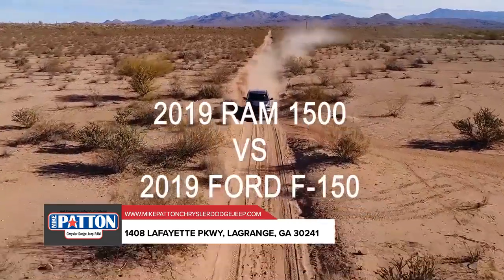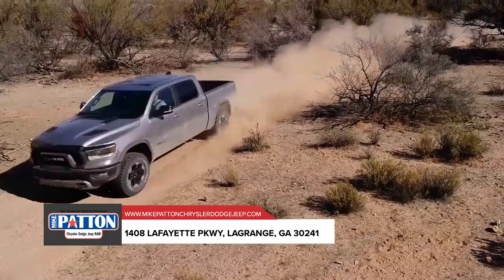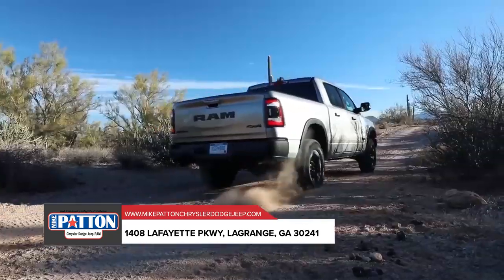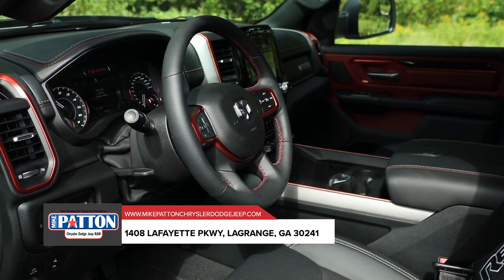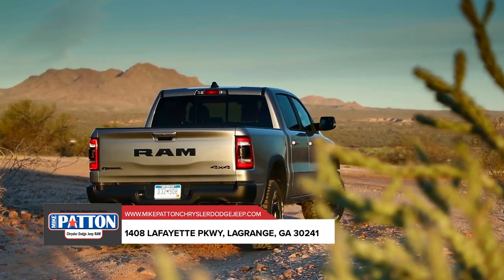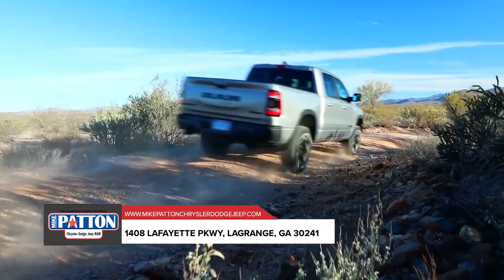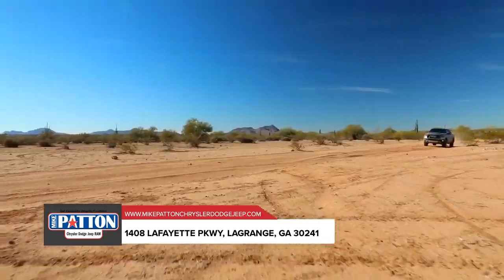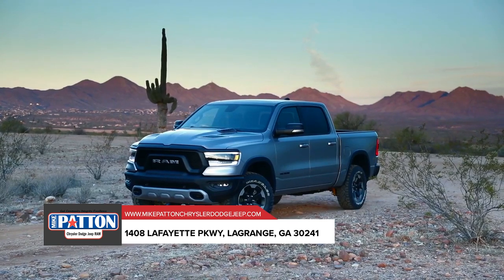2019 Ram 1500 Columbus GA | Ram 1500 Dealer Columbus GA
2019 Ram 1500

Mike Patton CDJR is your trusted Ram dealer, serving residents of Columbus  GA and the surrounding cities. If you are in or around Columbus  GA and you are looking for the premier service, selection, and prices on all new or pre-owned Ram 1500 then you need to look no further than Mike Patton CDJR. The wonderful folks at Mike Patton CDJR are experts in all things Ram related and are capable of doing whatever needs to be done to get you in a new Ram 1500 today. There may be another Ram dealerships in your area, but there is not a better Ram dealership than Mike Patton CDJR. Do yourself a favor and make the trip over to Mike Patton CDJR today to see why we are the premier dealer in the entire area.